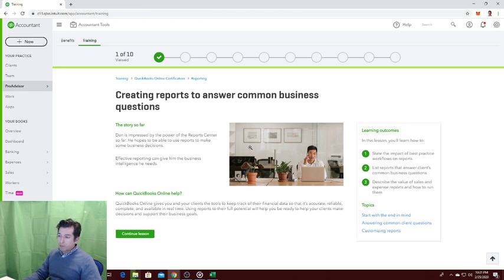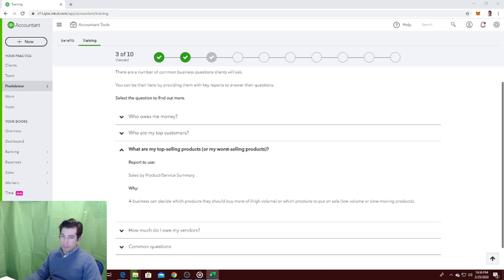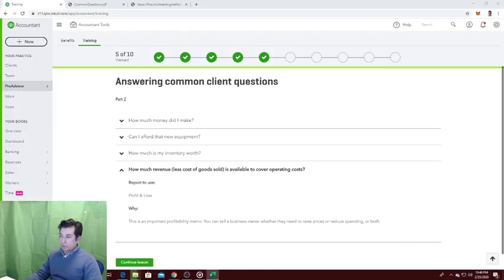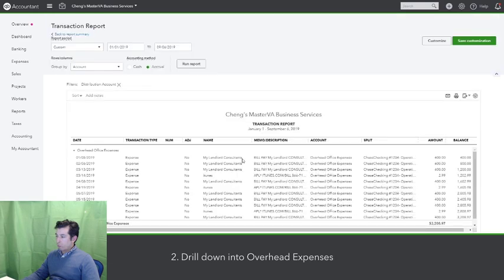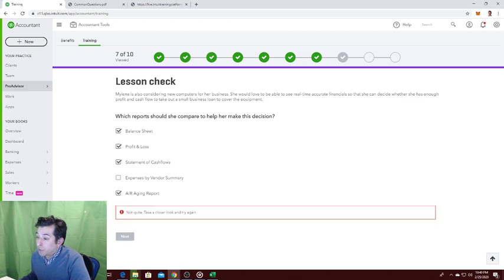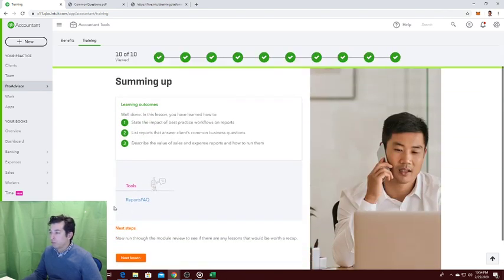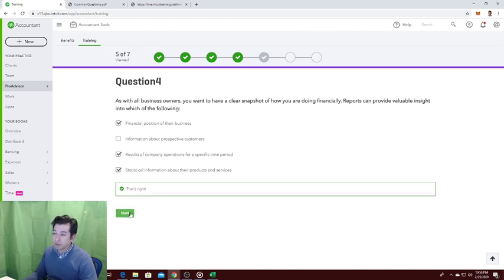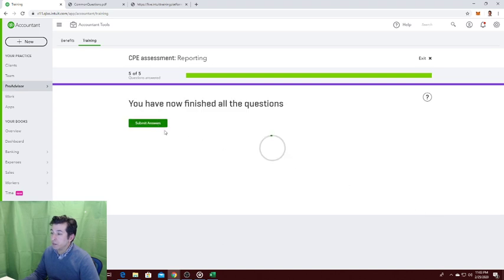Studying for Quickbooks ProAdvisor Certification | Lets Learn Quickbooks Ep 16